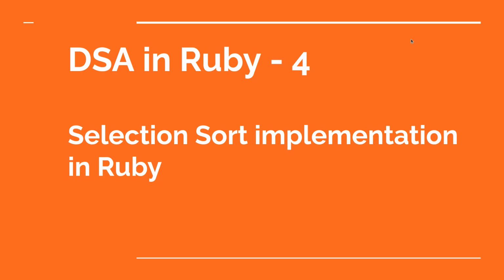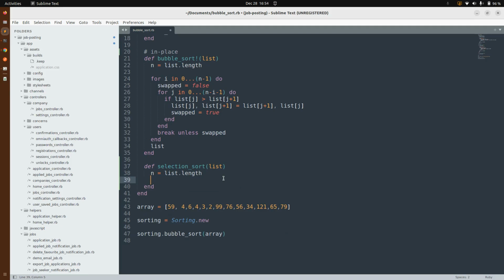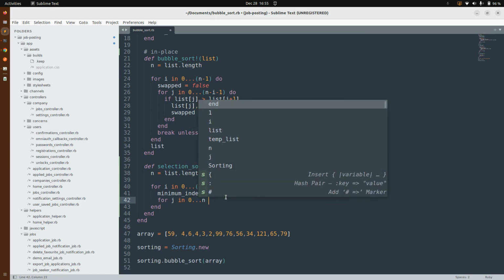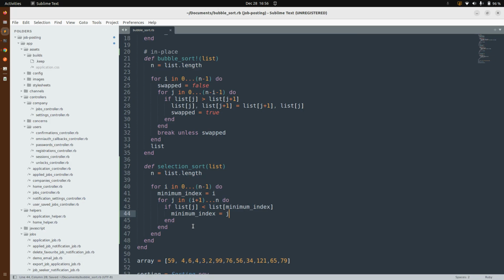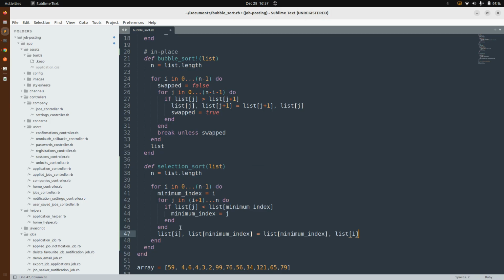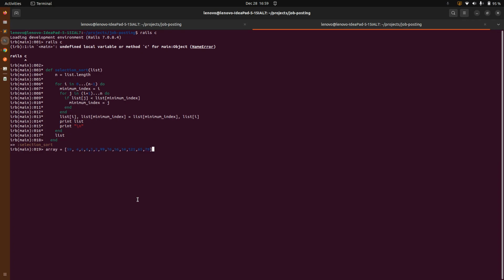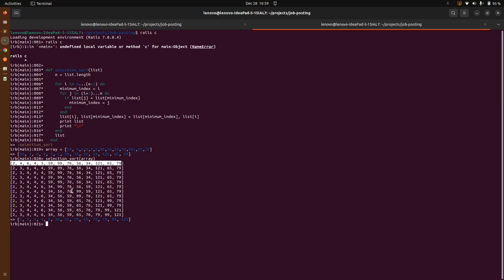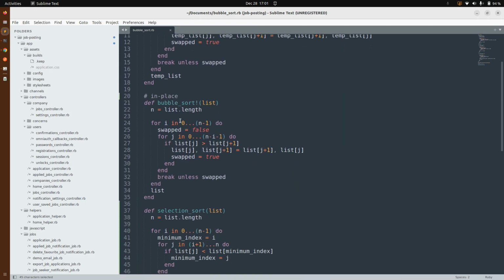Selection Sort Implementation in Ruby - DSA part 4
Hello Friends

In this lecture, we will discuss another simple sorting technique which is Selection Sort. Selection Sort, just like bubble sort is a comparison-based sorting algorithm. It sorts an array by repeatedly selecting the smallest (or largest) element from the unsorted portion and swapping it with the first unsorted element. This process continues until the entire array is sorted.

1. First we find the smallest element and swap it with the first element. This way we get the smallest element at its correct position.
2. Then we find the smallest among remaining elements (or second smallest) and swap it with the second element.
3. We keep doing this until we get all elements moved to correct position.

Please watch the complete lecture for a better understanding.